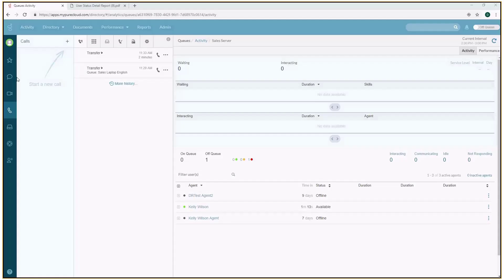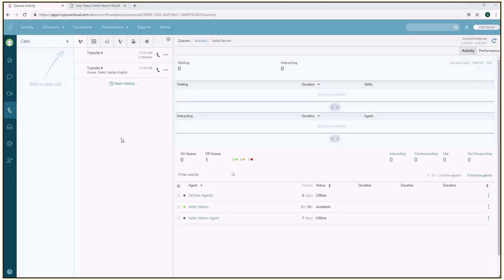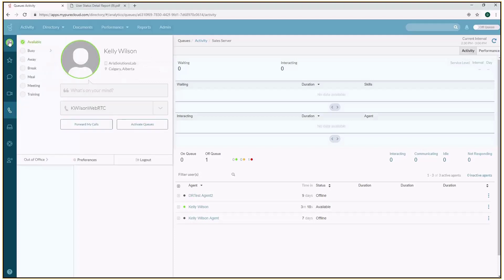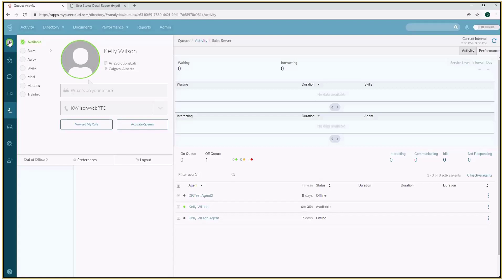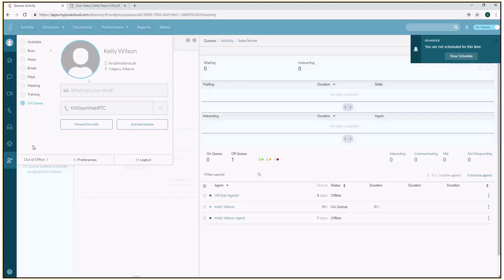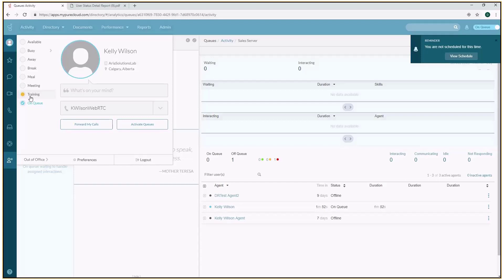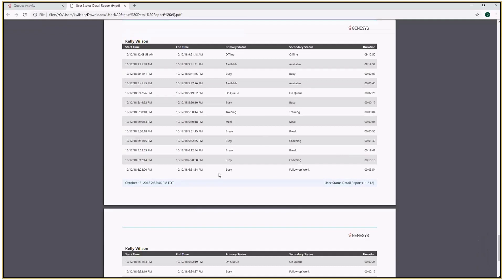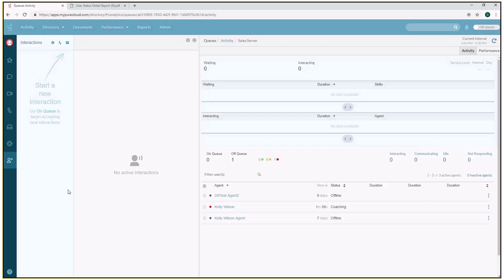Adding agent States in Geneys PureCloud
Want to add more detailed states in Genesys PureCloud, and be able to monitor them in real-time and see them in historical reports? Typically contact centers have their own codes in order to manage their day-to-day operations.

This video shows you what's possible in PureCloud for using the default Primary States or how to add your own Secondary states. and demonstrates where to see the real-time and historical reports in Genesys PureCloud.